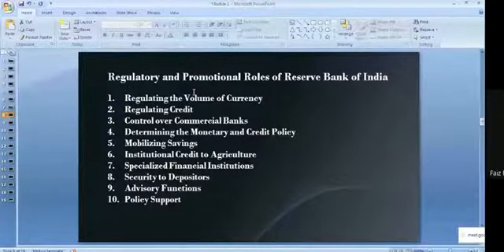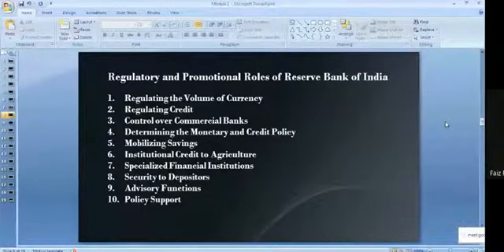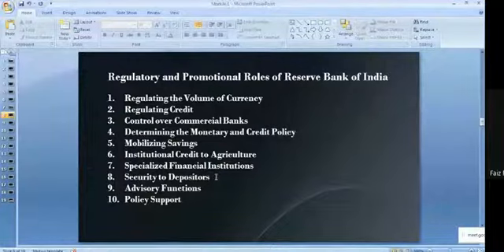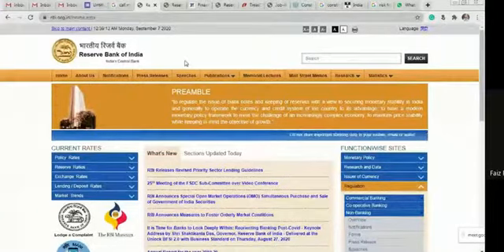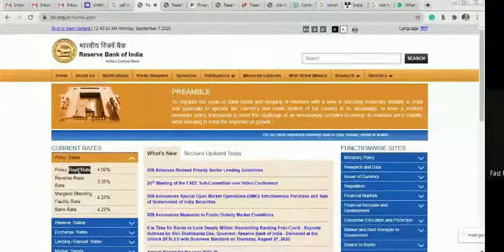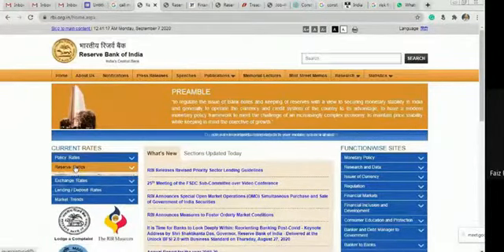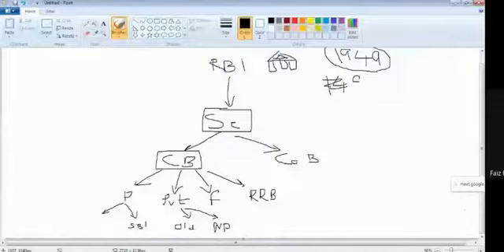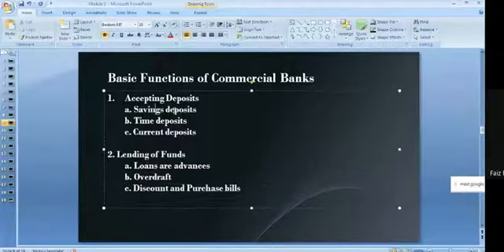JCE MBA - 18MBAFM301 - Banking & Financial Services - Unit 1 - Lecture 2